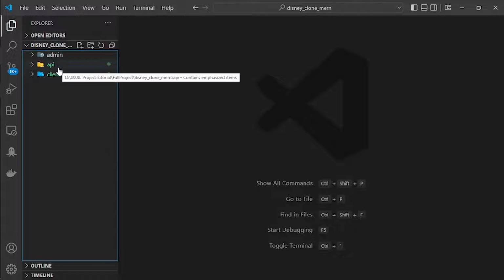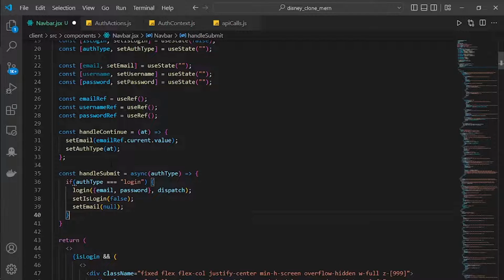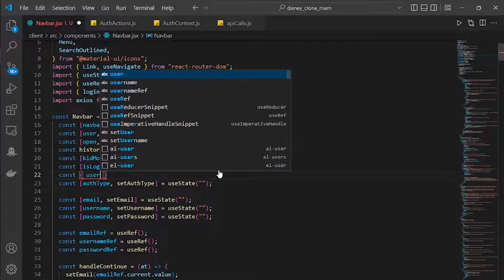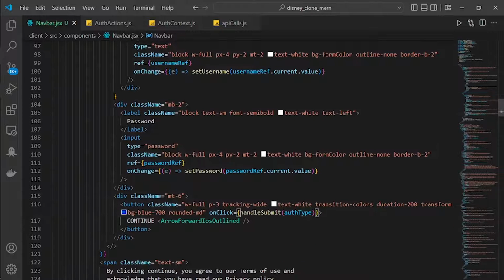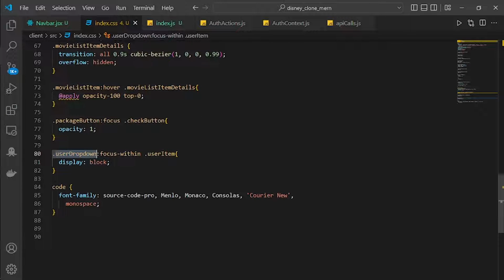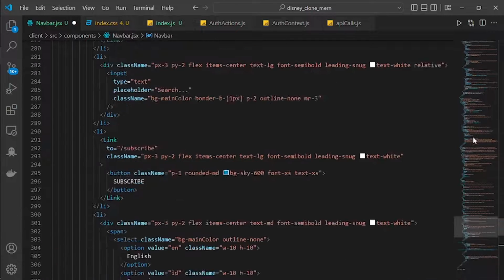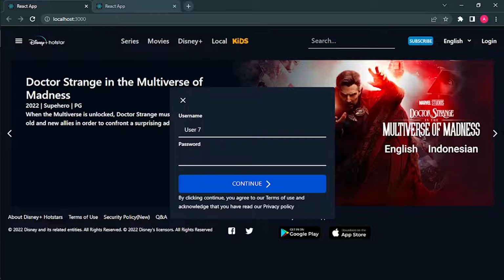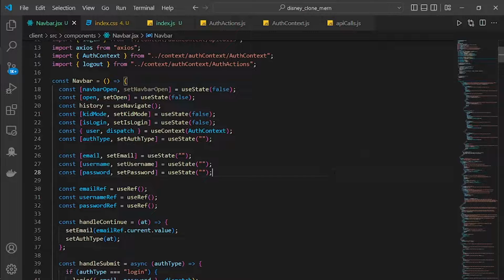Clone Disney+ Responsive Web w MERN Tailwind Part 29 - Building Login system for User